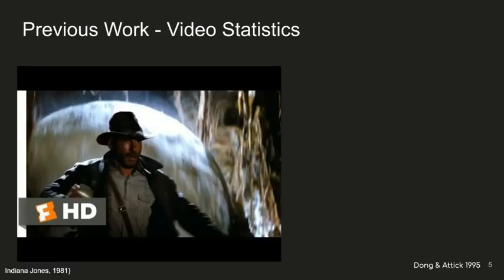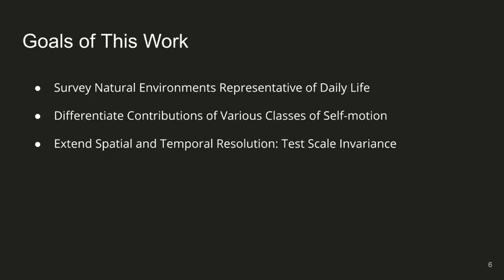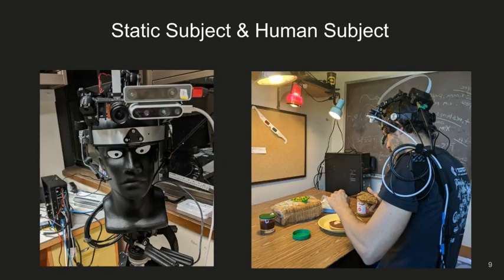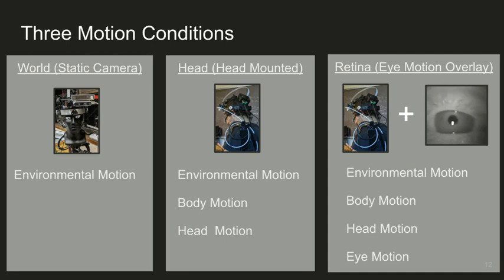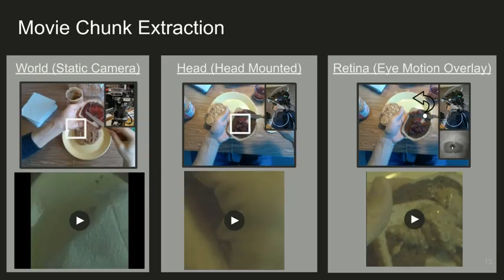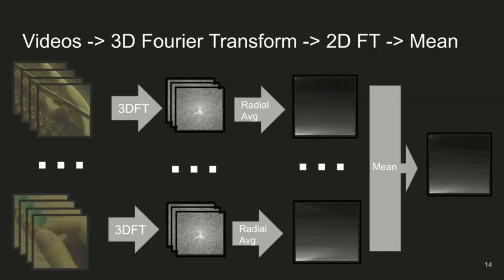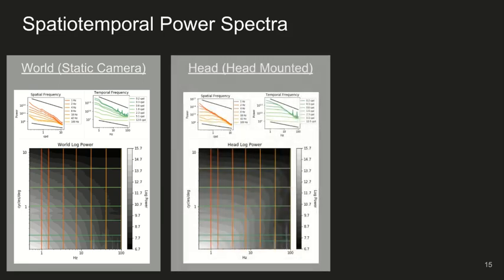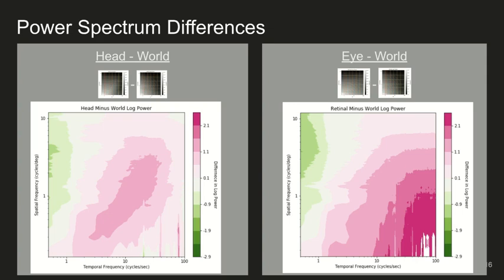Spatiotemporal Power Spectrum of Natural Vision - VSS 2020 Talk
Vasha DuTell Agostino Gibaldi, Giulia Focarelli, Bruno Olshausen, Marty Banks; UC Berkeley

When engaging in natural tasks, the human visual system processes a highly dynamic visual data stream. The retina, performing the very first steps in this processing, is thought to be adapted to take advantage of low-level signal regularities, such as the autocorrelation function or power spectrum, to produce a more efficient encoding of the data (Atick & Redlich, 1992). Previous work examined the joint spatio-temporal power spectrum of handheld camera videos and Hollywood movies, showing that power falls as an inverse power-law function of spatial and temporal frequency, with an inseparable relationship (Dong & Attick, 1995). However these data are far from a true characterization of a day in the life of the retina due to body, head and eye motion. In addition, the distribution of natural tasks will influence the statistics of this signal. Here, we aim to characterize these statistics of natural vision using a custom device that consists of a head-mounted eye tracker coupled with high frame-rate world cameras and orientation sensors. Using video data captured from this setup, we analyze the joint spatiotemporal power spectrum for three conditions: 1) a static camera viewing a natural task being performed, 2) a head mounted camera worn by a subject engaged in a natural task, and 3) videos simulating the dynamic retinal image, created by overlaying the subject's eye motions on the head-mounted camera video stream. Results suggest that compared to a static camera, body and head motion have the effect of boosting high temporal frequencies. Eye motion enhances this effect, particularly for mid to high spatial frequencies, causing this portion to deviate from the power law and become nearly flat. These data will be important for developing efficient coding models relevant to natural vision.

Acknowledgements: We thank Emily Cooper, Hany Farid, Steve Cholewiak, and Teresa Cañas-Bajo for assistance in hardware & software design, and eye tracking. This work was supported by funding from the Center for Innovation in Vision and Optics, as well as the National Defense Science and Engineering Fellowship.